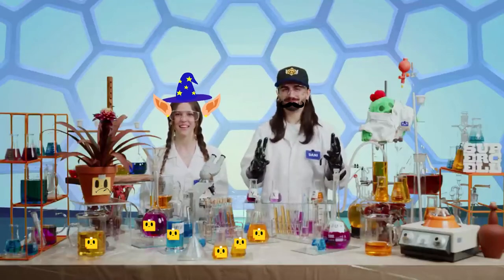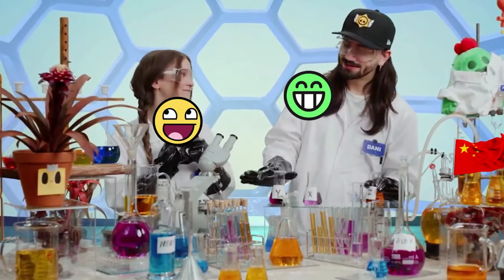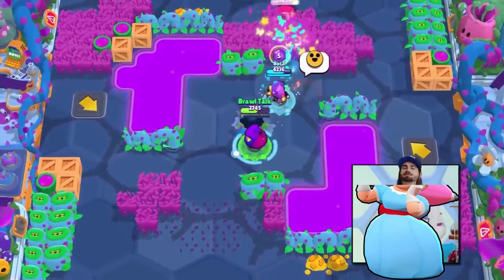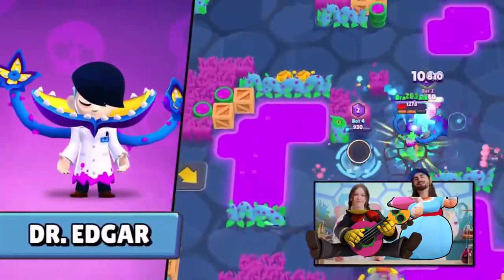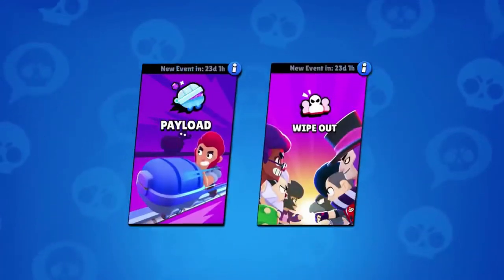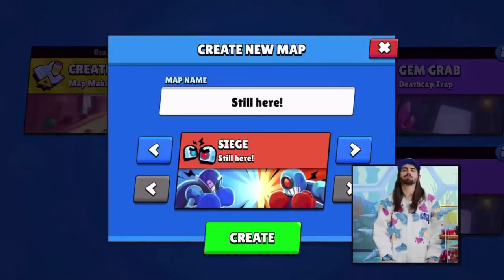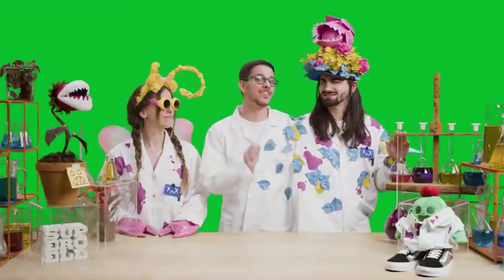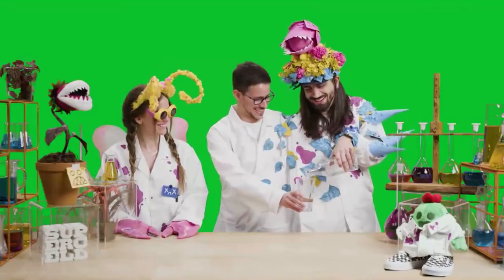Brawl Talk As A Crowd Be Like!